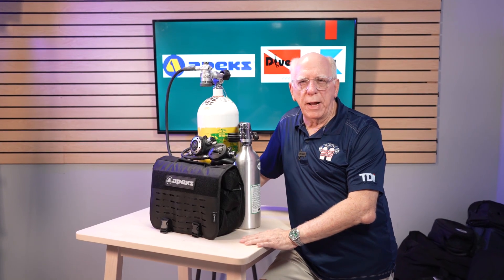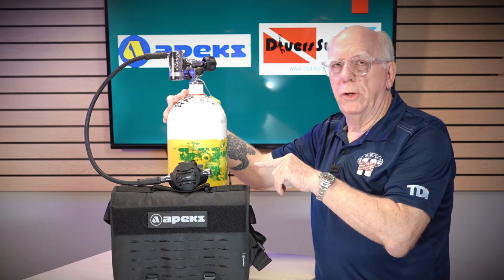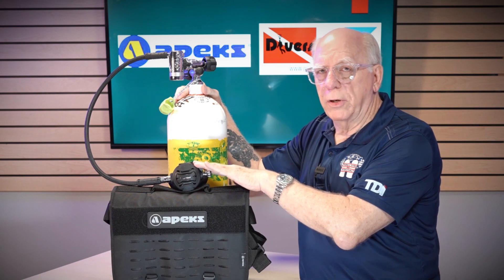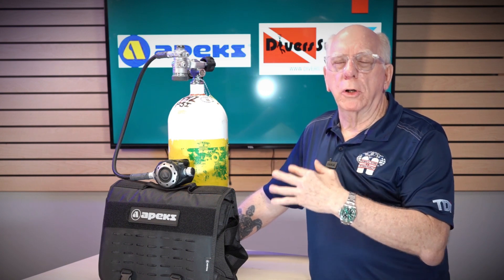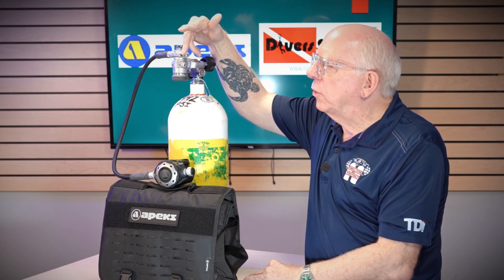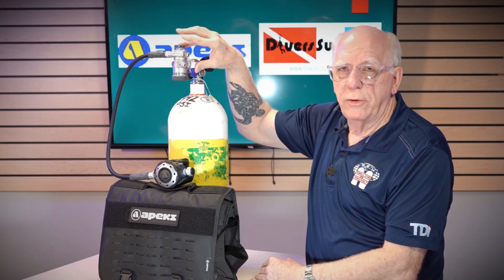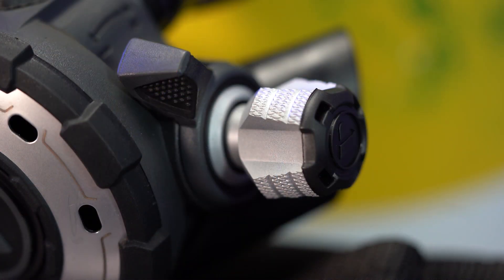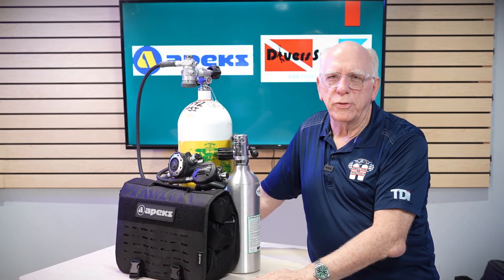2021 Apeks XTX50 and MTX-RC Scuba Regulators** Some of the Best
Lets looks at the 2021 Apeks XTX5- and MTX-RC scuba regulators and their features.  These are some of the very best regulators available today.  LINK:

The XTX50 is for the discriminating diver who wants the benefits of a feature-rich regulator at a moderate price. This popular regulator has four medium-pressure ports all mounted on a rotating turret. This results in optimal hose routing while eliminating sharp bends in the hose.

Innovations in design mean that the MTX-R regulator performs in almost freezing water at a depth of over 60 metres, something that very few other regulators on the consumer market can boast.

With an innovative first stage design that helps to prevent ice build up around the diaphragm, the MTX-R is reliable, rugged and expedition ready.